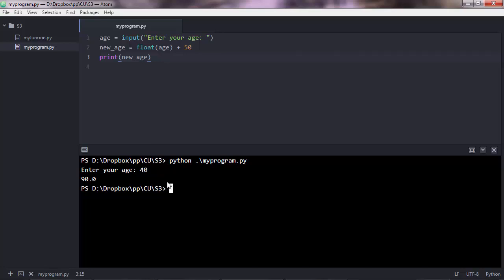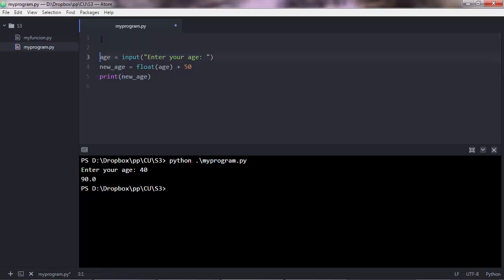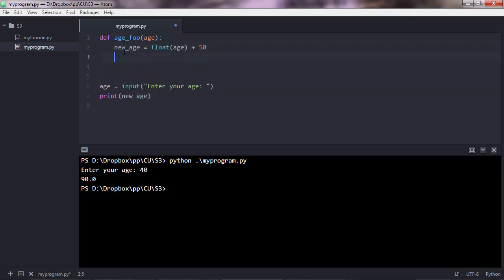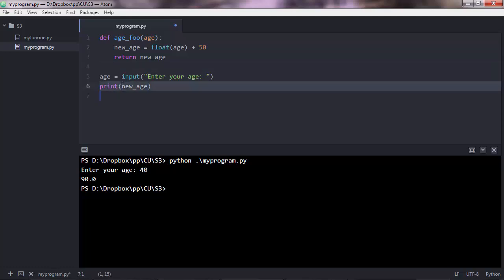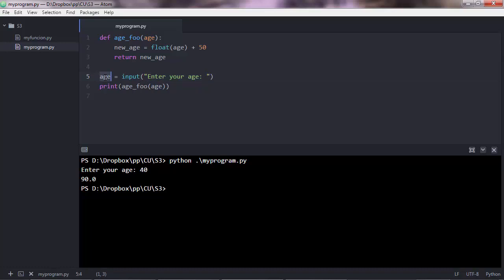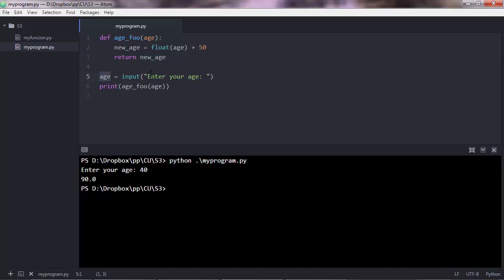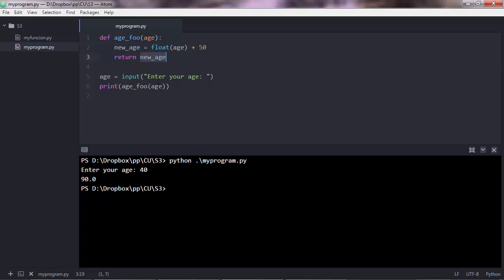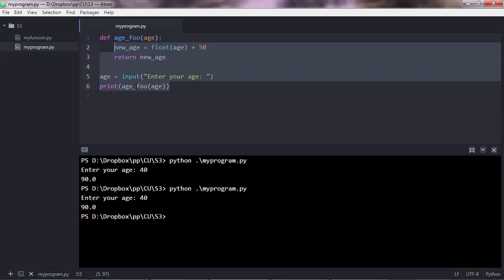Functions and User Input in python